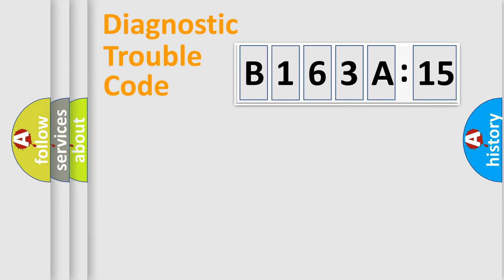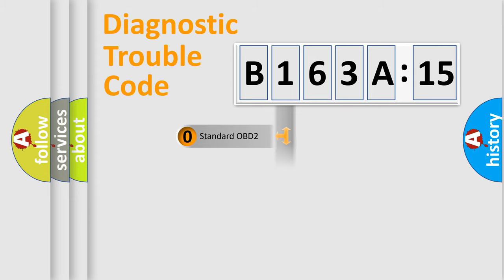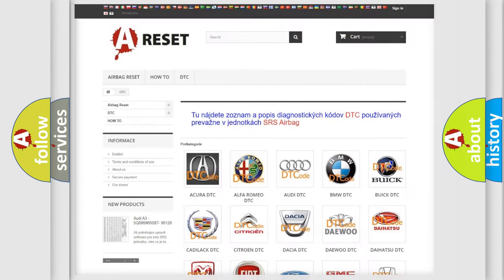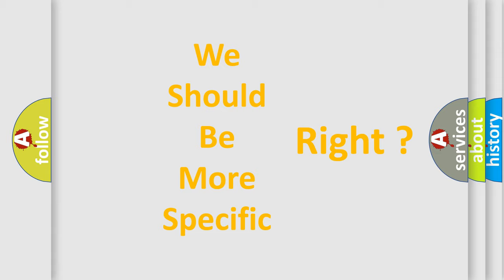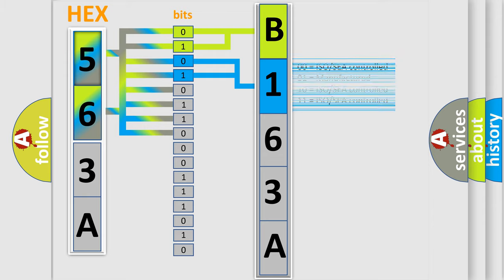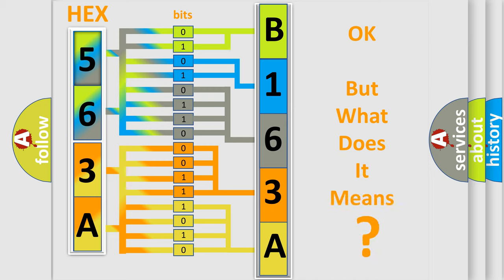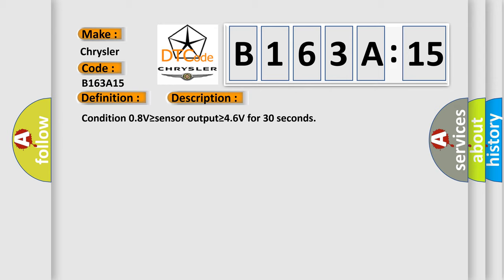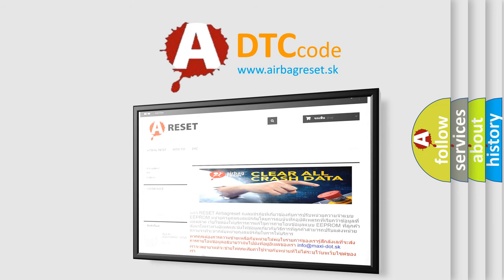DTC Chrysler B163A-15 Short Explanation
Contents:
0:21 Basic DTC analysis according to OBD2 protocol standard.
1:48 Insight into programming
2:58 A diagnostically understandable description of the Diagnostic Trouble Code
3:05 Basic error definition

Make:
Chrysler
Code:
B163A 15
Definition:
Steering Wheel Angular Velocity Sensor Faulty
Description:
Condition 0.8V≥sensor output≥4.6V for 30 seconds
Cause:
SensorHarness and connectorsECS ECM
Failure Type: